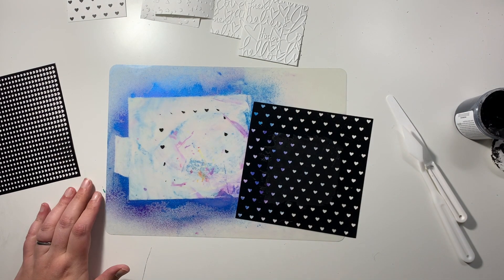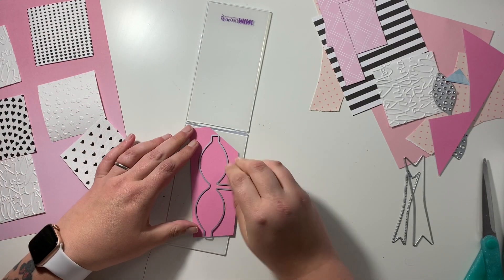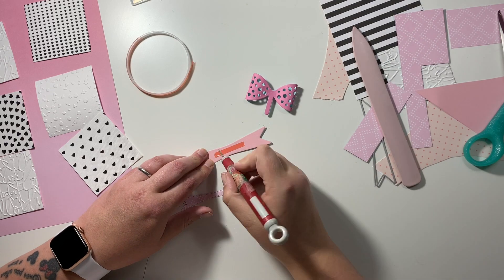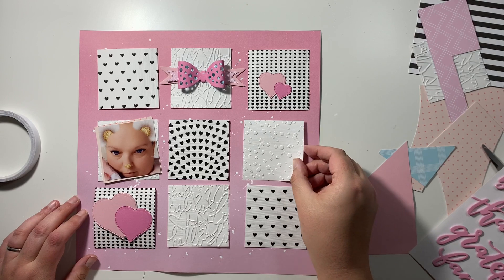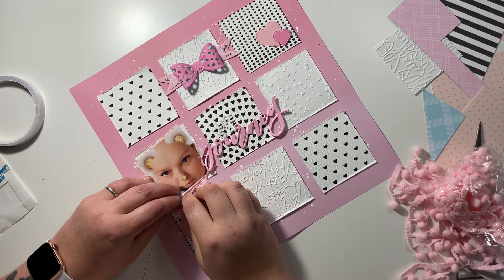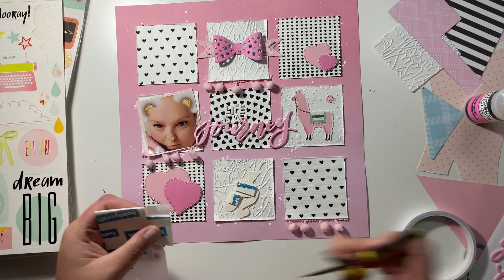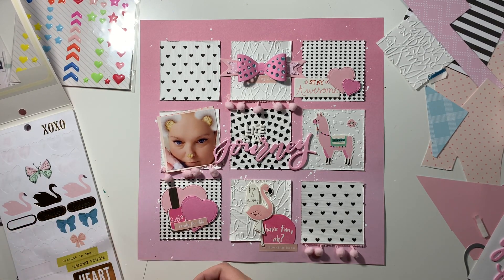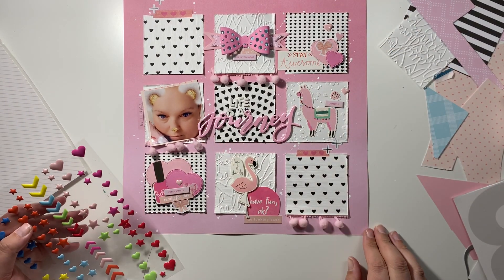Life is a Journey | Scrapbook Process Video | UKSA | ScrappyNerdUK